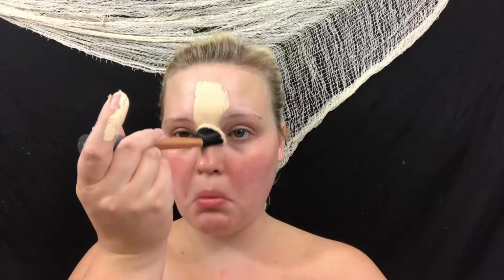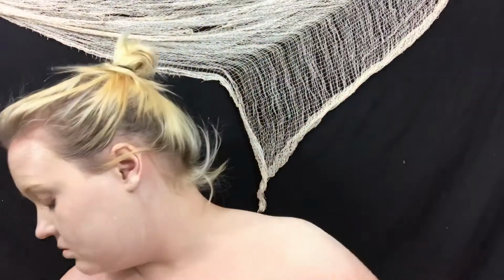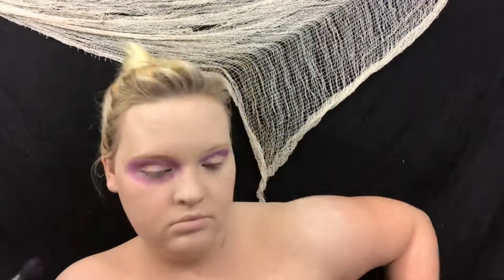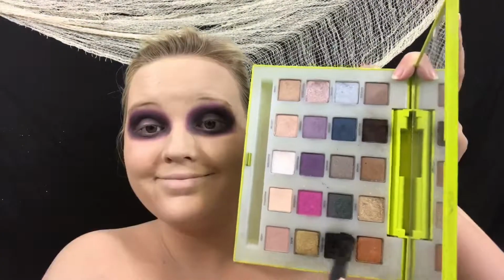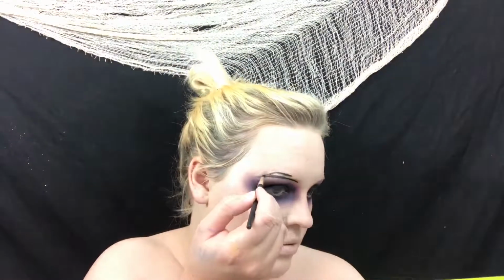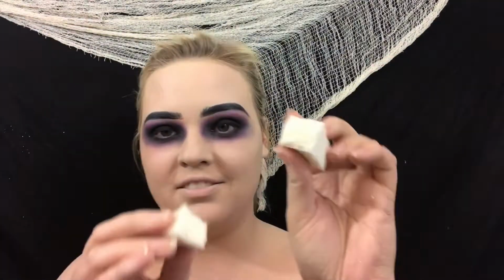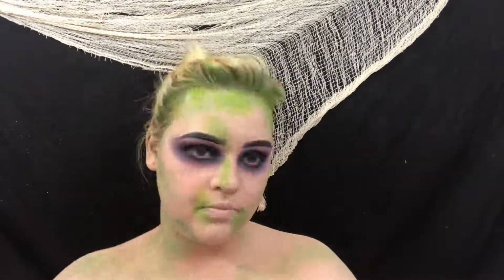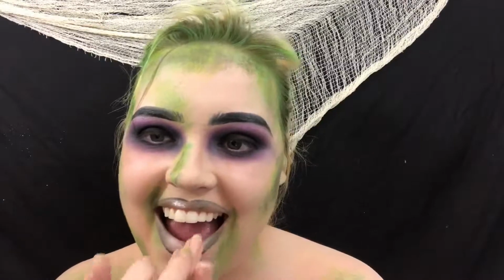12 DAYS OF HALLOWEEN | DAY 11 | BREETLEJUICE MAKEUP TUTORIAL | BEETLEJUICE MAKEUP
On the 11th day of Halloween my true love gave to me...
⚰️🚬💚BREETLEJUICE MAKEUP💚🚬⚰️

This is one of my favorite movies of all time. If you haven’t seen it go rent it off amazon right now! Hurry! Go!

I couldn’t use the white hair spray to makeu my hair white because I have spaghetti hair thanks to that stuff 👌🏼🍝 see my sadness video for the full story.

I loved this so much! What do you think?

See you tomorrow for the final day!! 👻💀🎃☠️